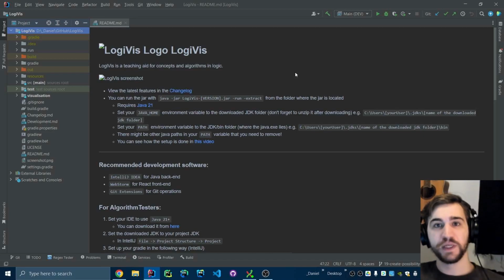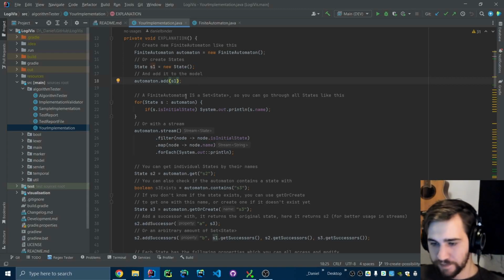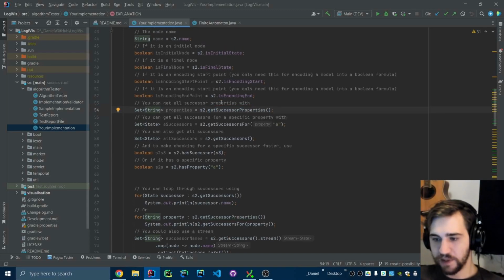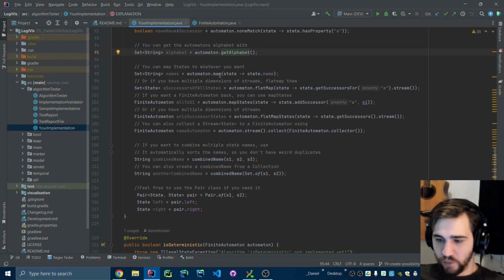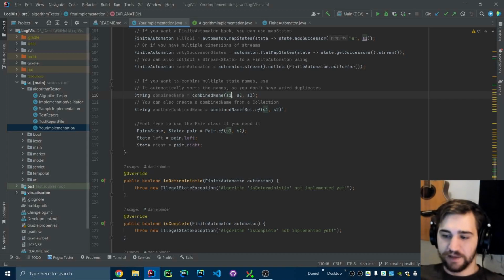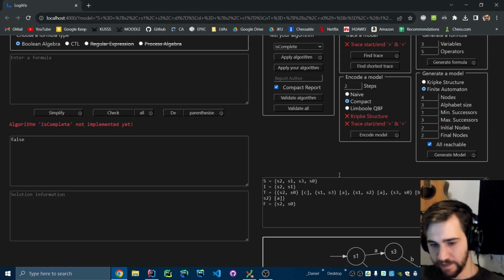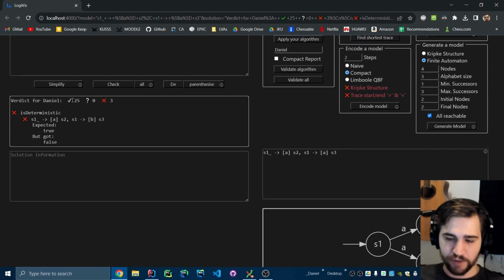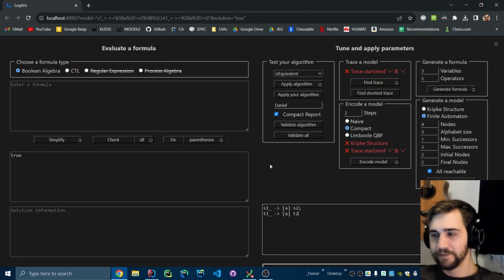How to test your java logic algorithm implementations in LogiVis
0:00 IntelliJ setup
1:27 Explanation of FiniteAutomaton and State operations
10:44 Creating and testing an implementation
13:21 Algorithm validation
15:21 Validating all algorithms and creating a report
16:20 Creating multiple finite automatons in the frontend